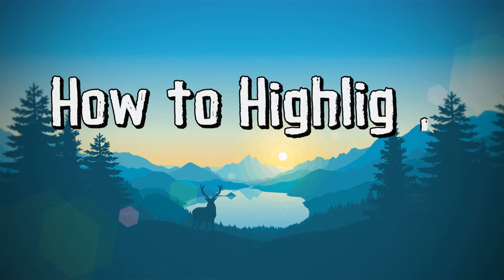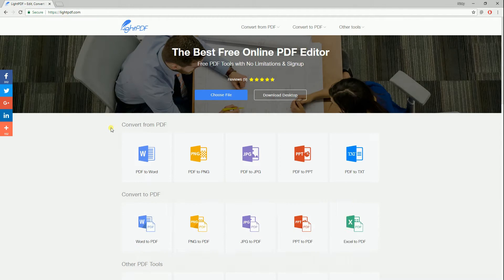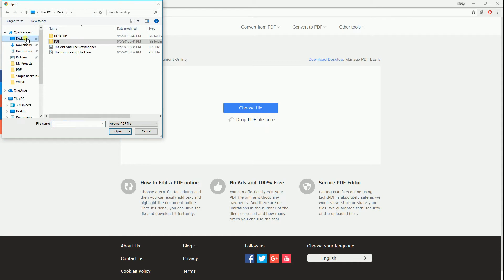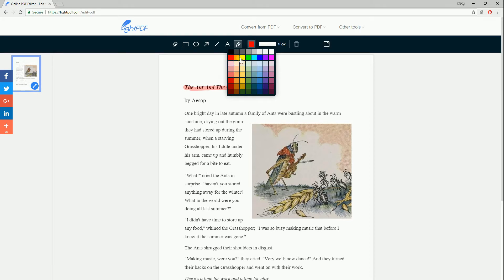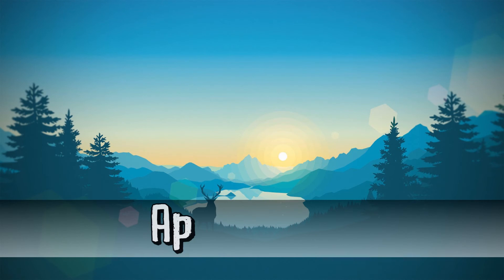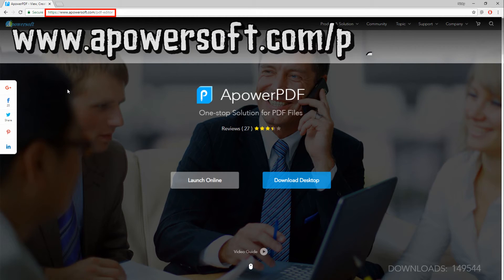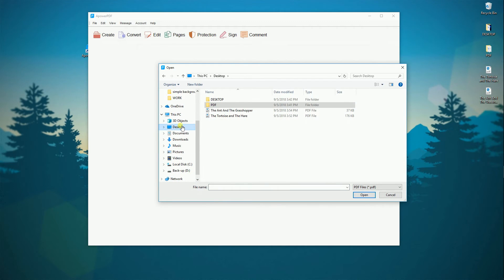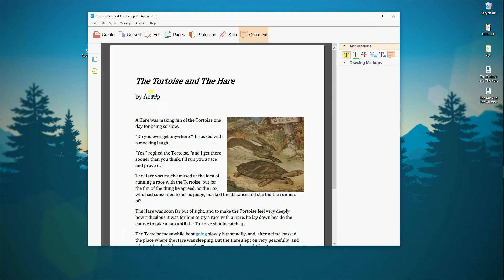How to Highlight Text in PDF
In this way, we will learn two feasible solutions to highlight text in PDF.  After watching the video, you can mark the important content of your PDF document for easy reading next time.